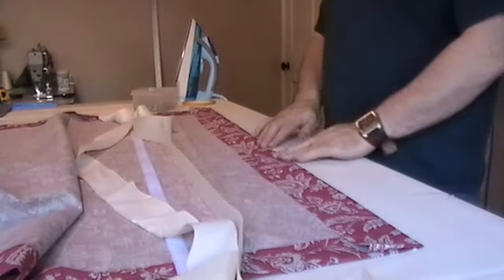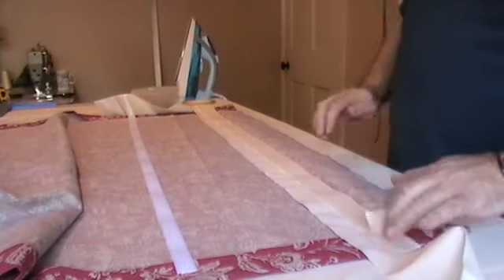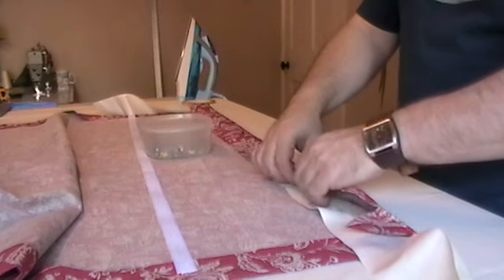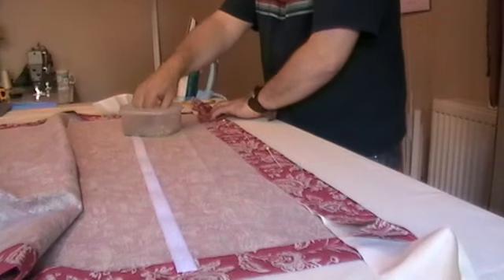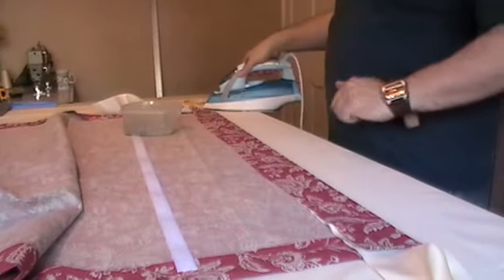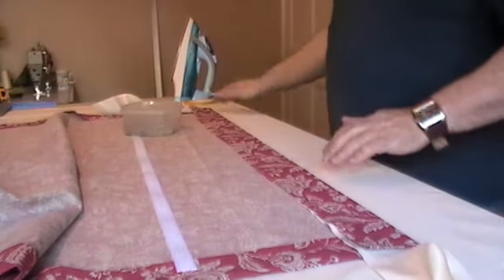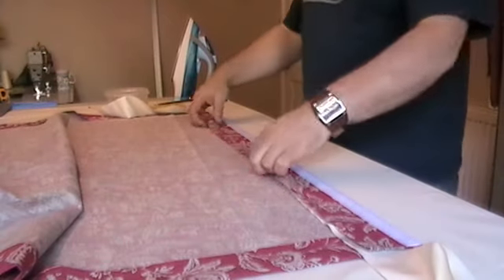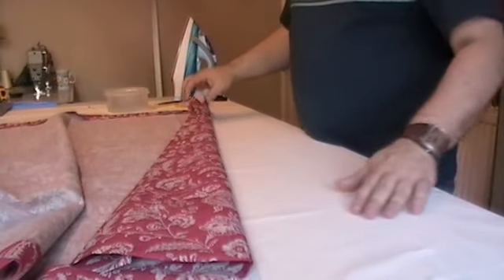Attaching Velcro the top of a roman blind / shade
This video shows how to attach velcro to a roman blind using buckram and avoiding machine sewn lines across the front of the blind.

Double sided sticky tape - Tried & tested!